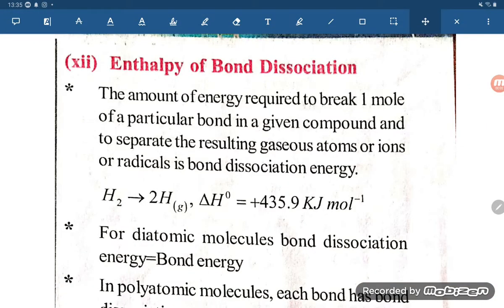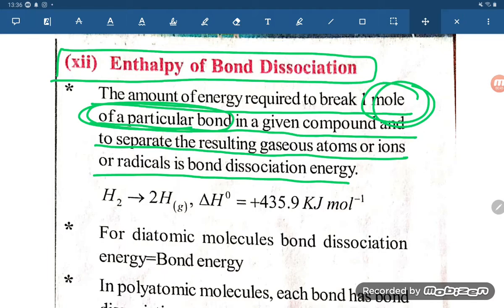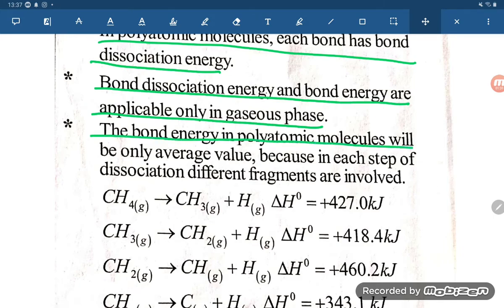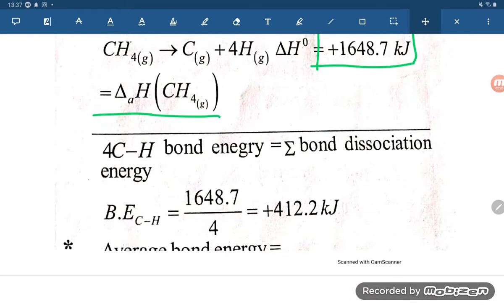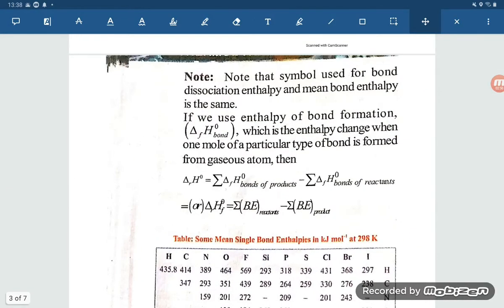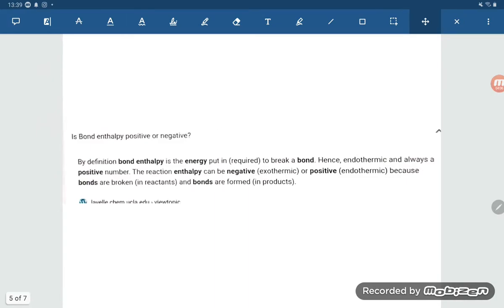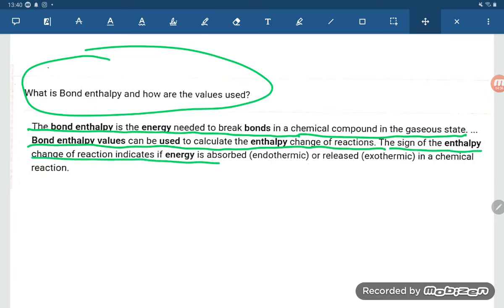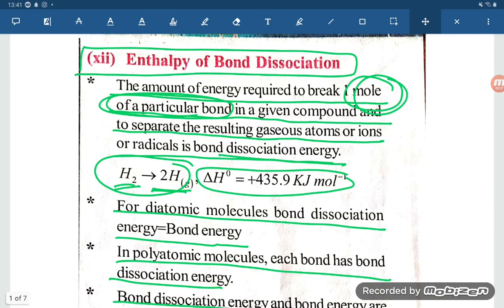bond dissociation enthalpy